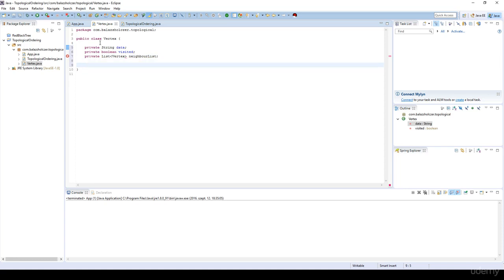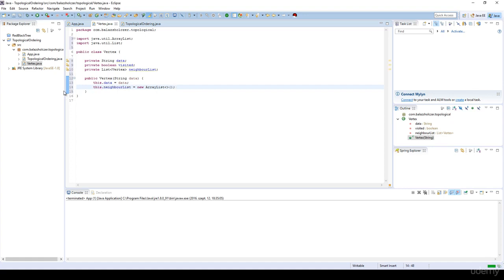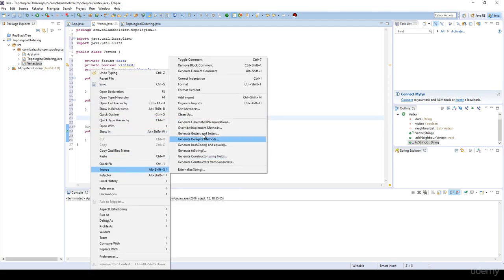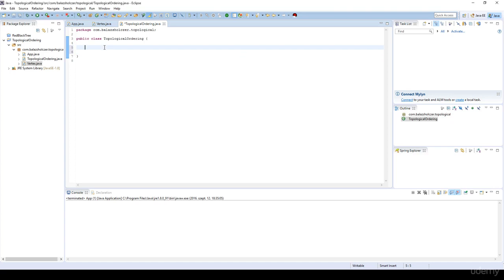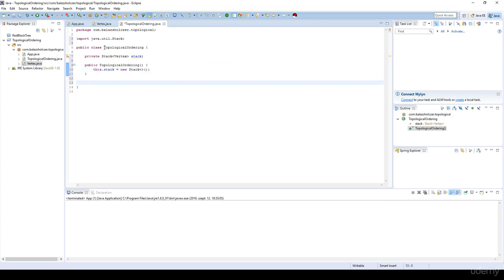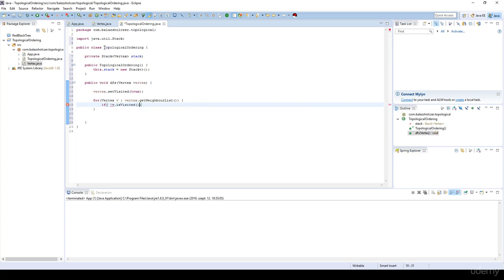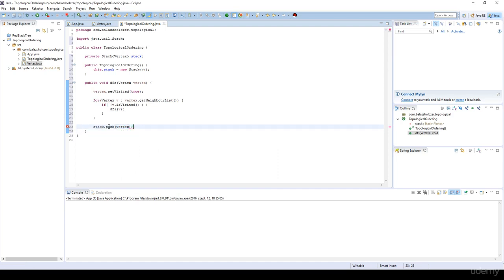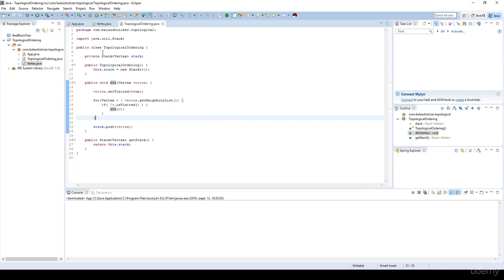012 Topological ordering implementation I | Computer Monk 🔴